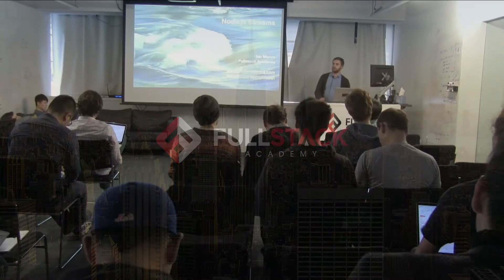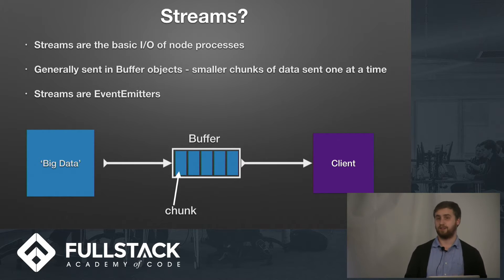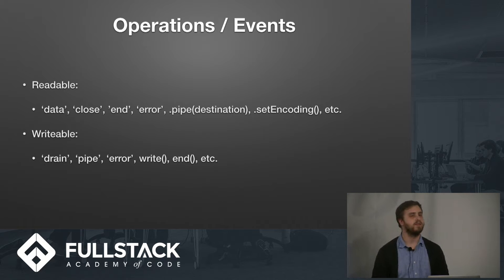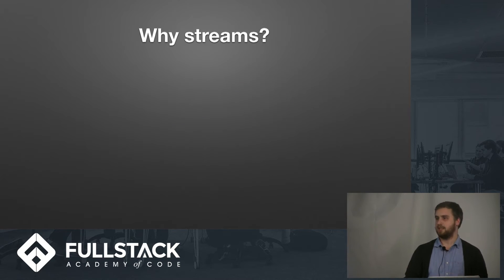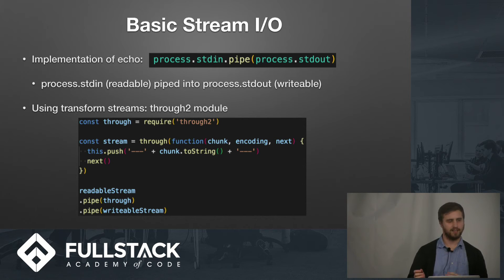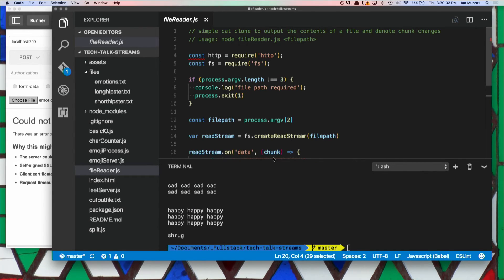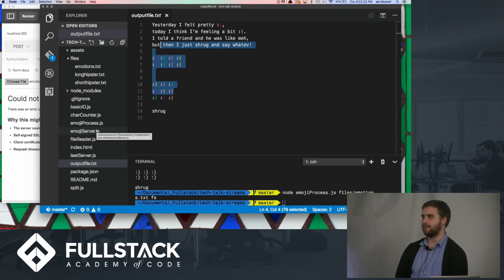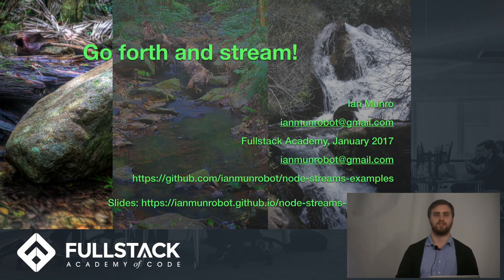Node.js Streams Tutorial - An Introduction to Node.js Streams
Streams are the basic I/O of node processes. They are generally sent in Buffer objects, smaller chunks of data sent one at a time. In this Node.js Streams Tutorial, we provide an introduction to the idea of streams, why they are useful to Node developers, and their implementation in Node.js.

Watch this video to learn:

- How to set up an easy I/O stream with Node
- How to build command-line processes to deal with data streams
- How to set those up on simple Node core HTTP servers